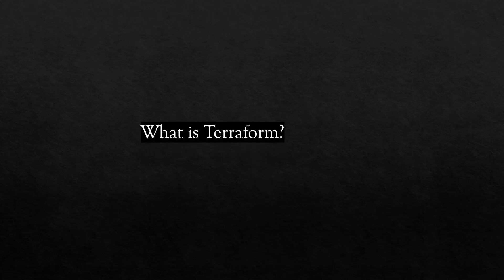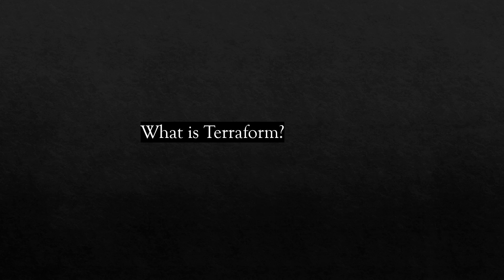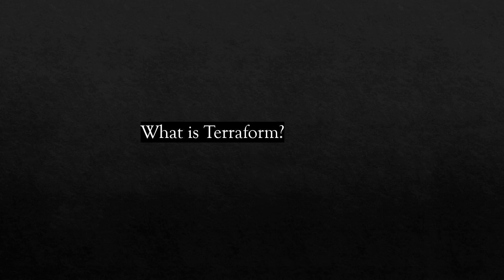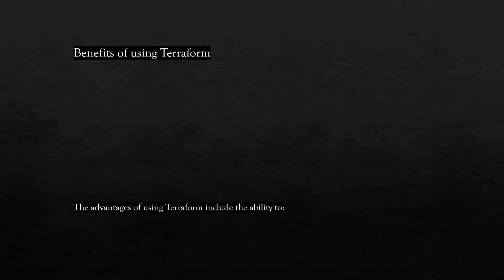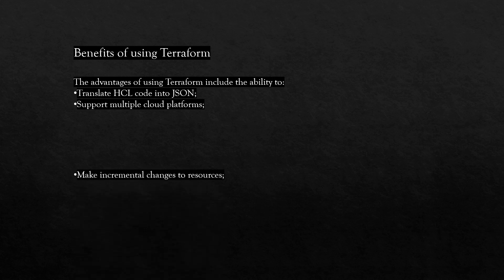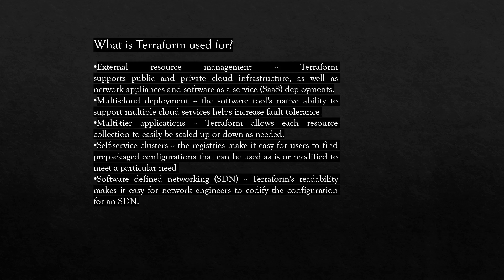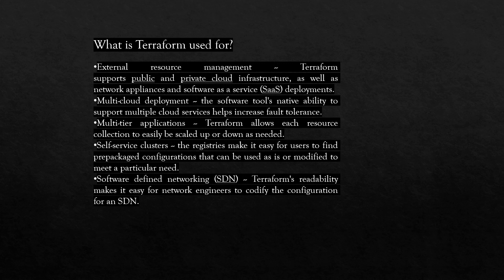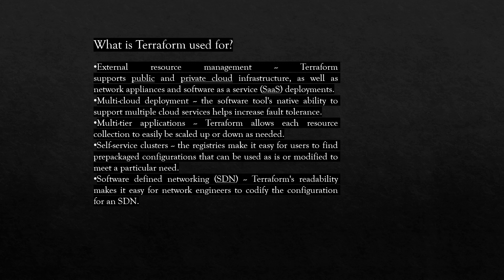What is Terraform? Introduction to Terraform: Infrastructure as Code Made Easy | Cisco ACI Terraform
Understanding Terraform

Terraform is an open-source infrastructure as code (IaC) tool developed by HashiCorp. It allows you to define and manage your infrastructure in a declarative manner using a high-level configuration language. With Terraform, you can define your infrastructure as a set of resources, such as virtual machines, load balancers, storage accounts, and more, and manage them in a consistent and repeatable way.

Terraform works by defining infrastructure as code in a set of files that describe the desired state of your infrastructure. You can then use Terraform to create, modify, and delete resources to achieve that desired state. Terraform supports a wide variety of cloud providers, including AWS, Azure, Google Cloud, and many others, and can also be used to manage on-premises infrastructure.

One of the key benefits of using Terraform is that it allows you to easily version and manage your infrastructure code, making it easier to collaborate with others and track changes over time. Additionally, Terraform provides a set of tools for testing and validating your infrastructure code, ensuring that it meets your requirements before it is deployed.